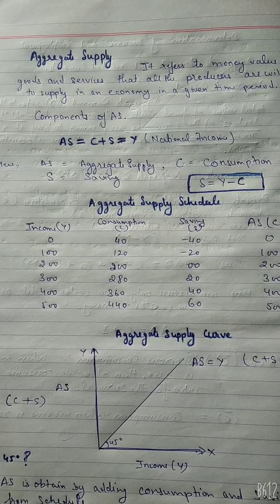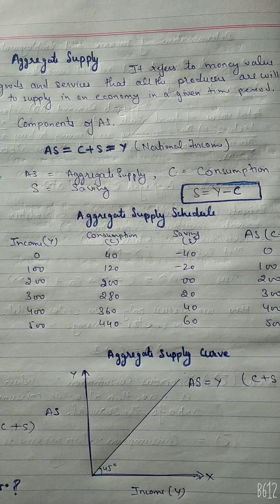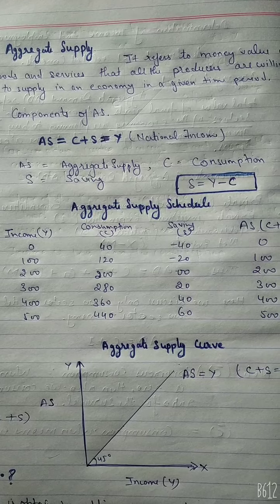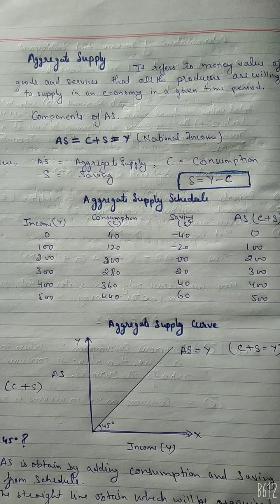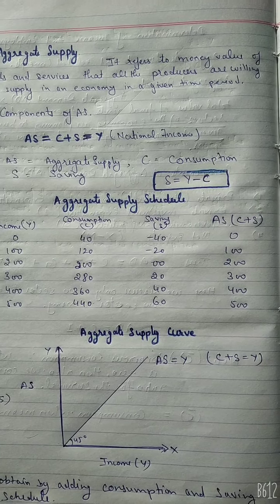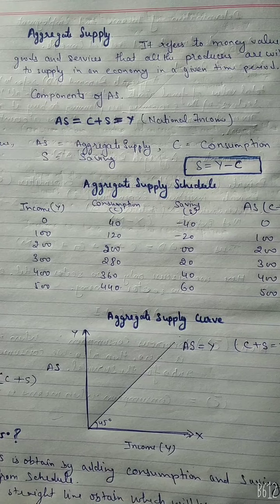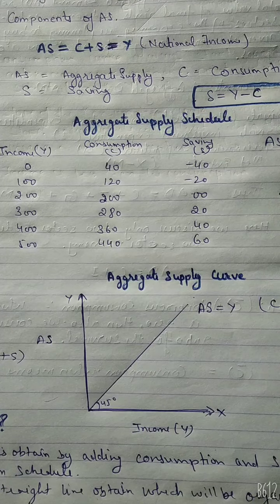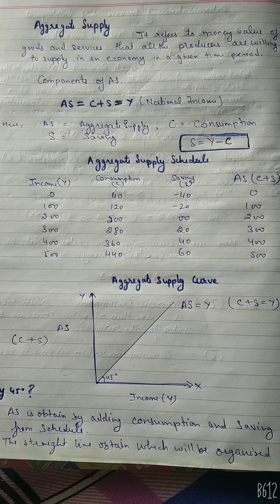Aggregate demand (part 2)